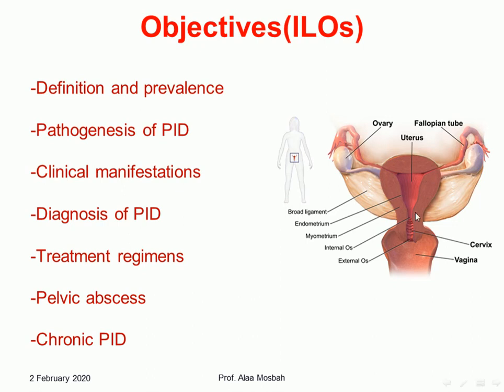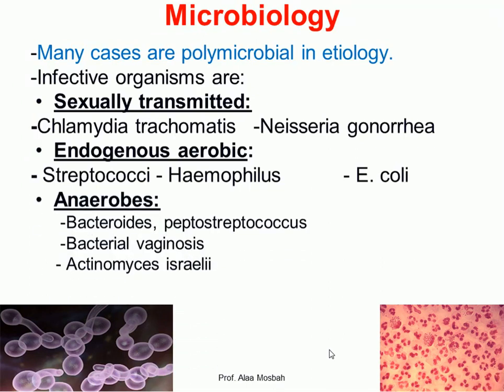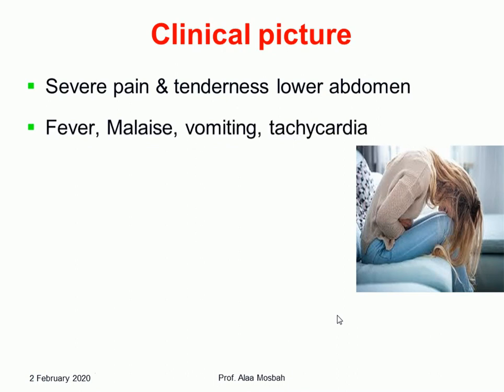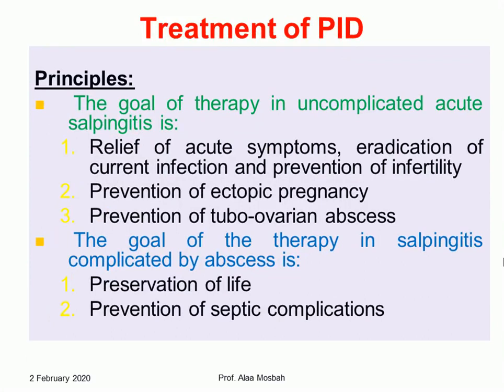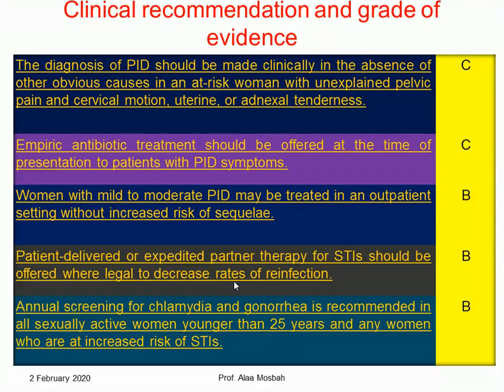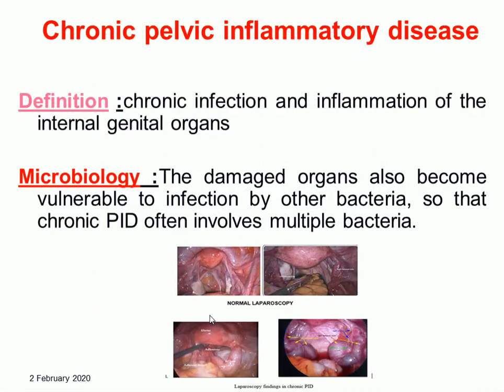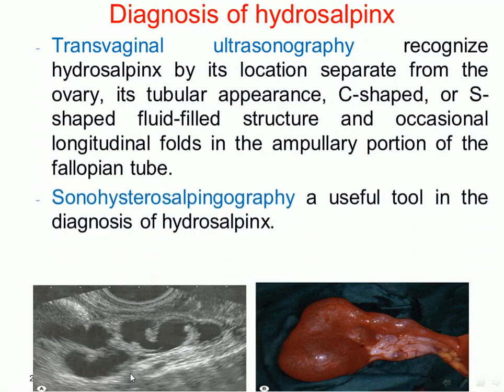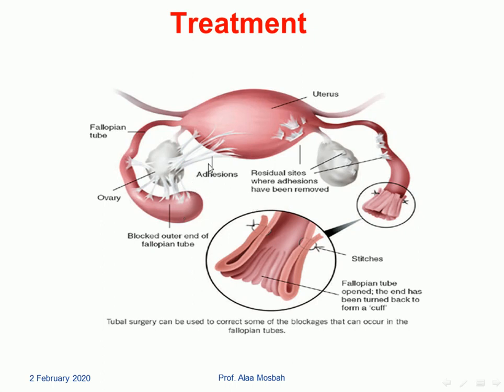Pelvic Inflammatory Disease